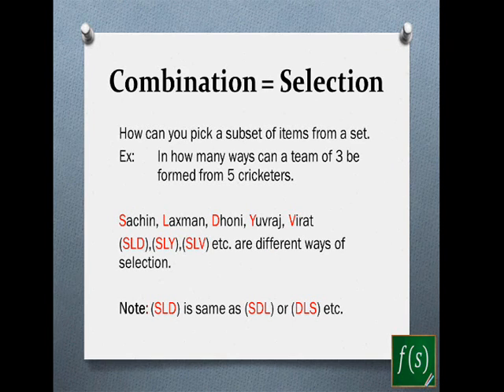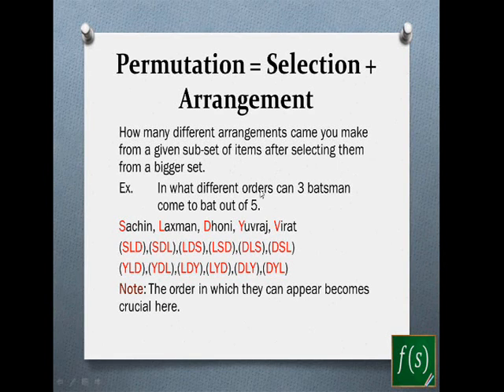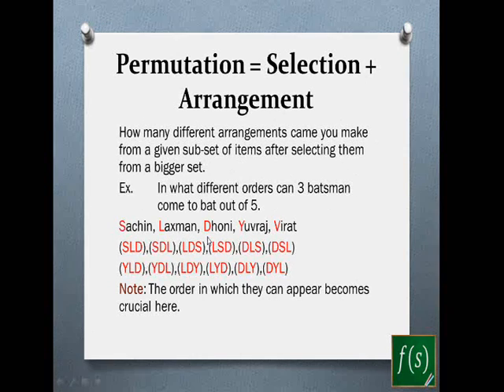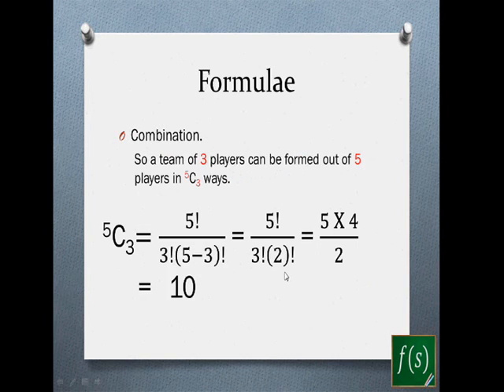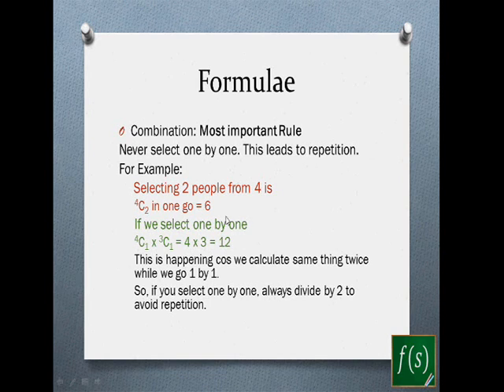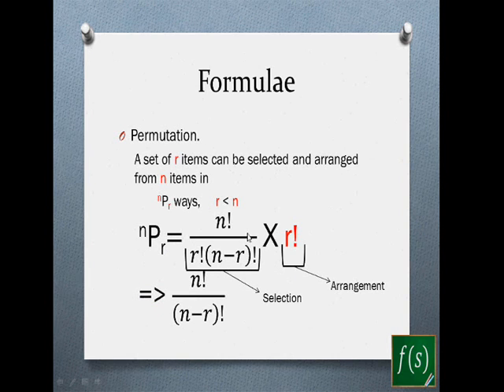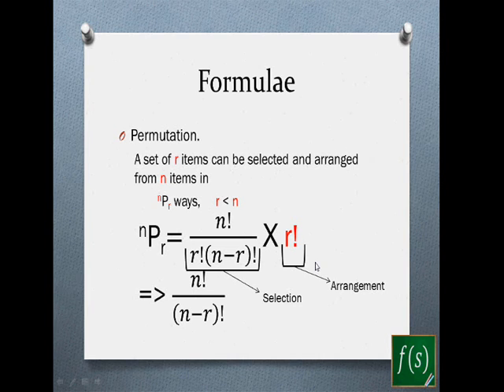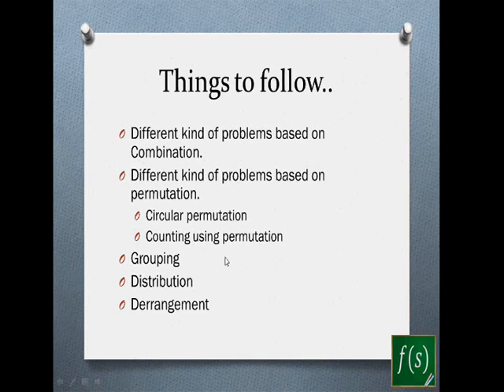Permutation and Combinantion-Basics: JEE MAIN/AIEEE, ADVANCED, CAT, GMAT, OMET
Permutation and Combination basics. This lecture/tutorial contains definition and understanding of permutation, combination, selection and arrangement. This is important topic for JEE MAIN/AIEEE, JEE ADVANCED, CAT, GMAT, XAT and any other entrance exam. More lectures based on the topic will follow containing examples and spaning all areas of topic.